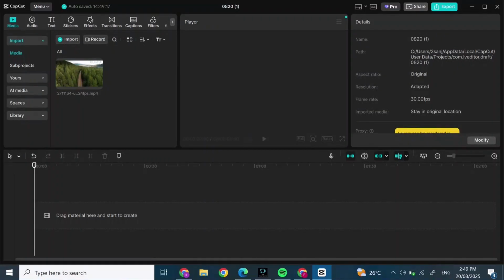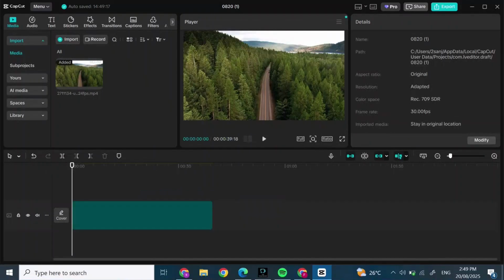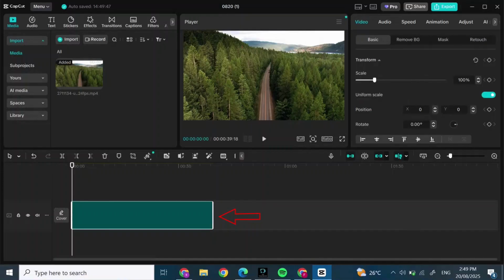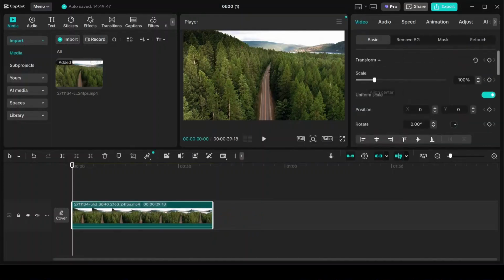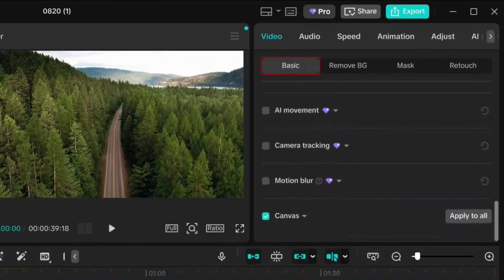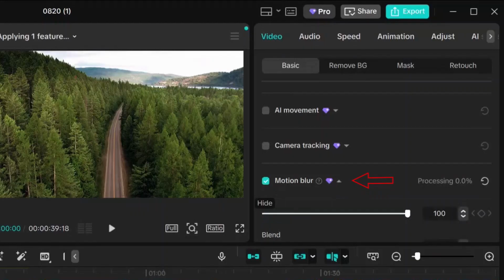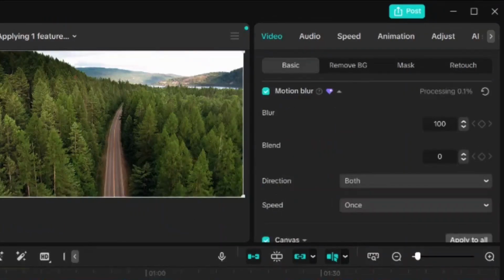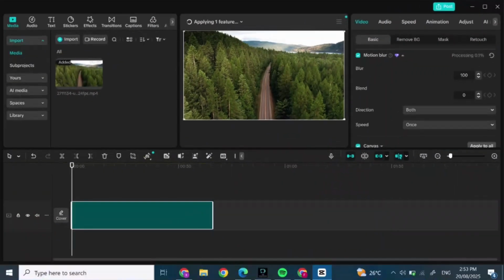HOW TO USE MOTION BLUR EFFECT IN CAPCUT PC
Intro Paragraph:
Learn how to use Motion Blur effect in CapCut PC. This step-by-step tutorial shows how to add, adjust, and customize motion blur to make smooth video transitions, cinematic movement, and professional edits. Fix issues like motion blur not working or lagging and make your videos look more dynamic.

What You’ll Master:

Apply Motion Blur effect in CapCut PC

Adjust blur strength and speed

Use motion blur for smooth transitions

Fix motion blur not showing or lagging

Add cinematic style to edits

Optimize settings for better playback

Export with motion blur effects intact

Engagement Booster:
Pro Tip: If Motion Blur lags, lower preview quality but keep high export settings for smooth final output.